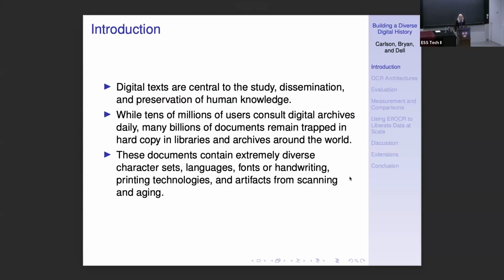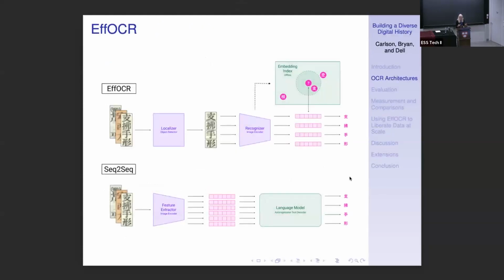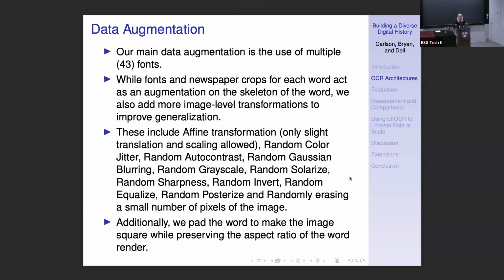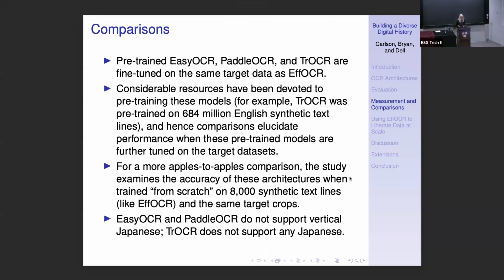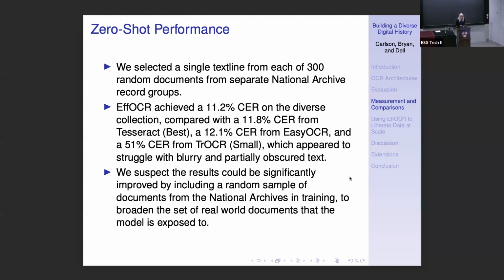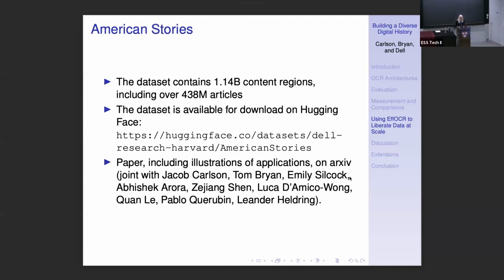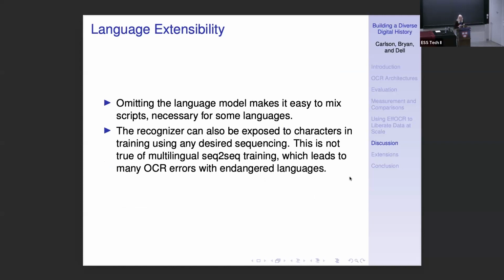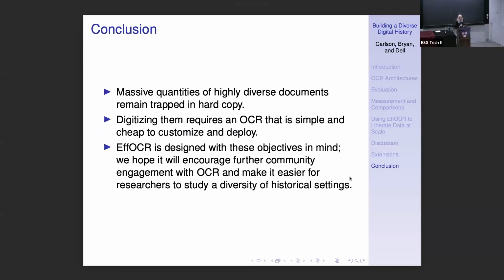Melissa Dell | Efficient OCR for Building a Diverse Digital History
Big Data Conference 9/1/2023

Speaker: Melissa Dell (Harvard)

Title: Efficient OCR for Building a Diverse Digital History

Abstract: Many users consult digital archives daily, but the information they can access is unrepresentative of the diversity of documentary history. The sequence-to-sequence architecture typically used for optical character recognition (OCR) – which jointly learns a vision and language model – is poorly extensible to low-resource document collections, as learning a language-vision model requires extensive labeled sequences and compute. This study models OCR as a character-level image retrieval problem, using a contrastively trained vision encoder. Because the model only learns characters’ visual features, it is more sample-efficient and extensible than existing architectures, enabling accurate OCR in settings where existing solutions fail. Crucially, it opens new avenues for community engagement in making digital history more representative of documentary history.